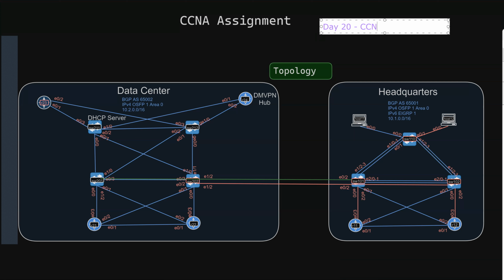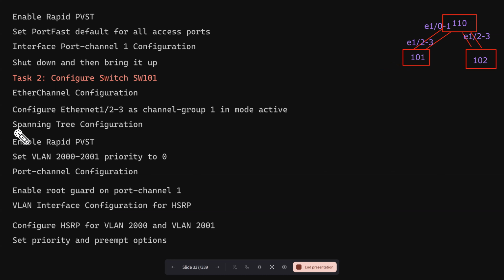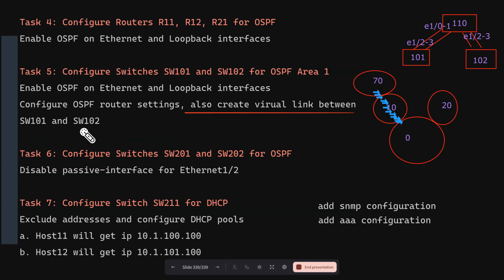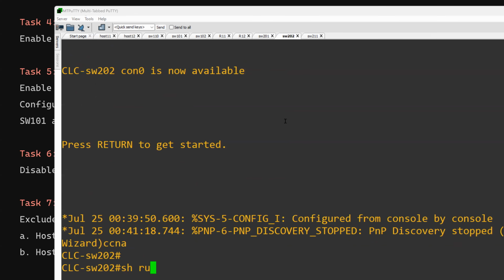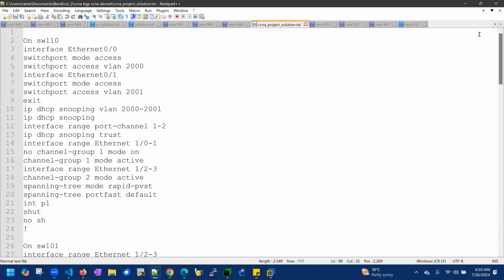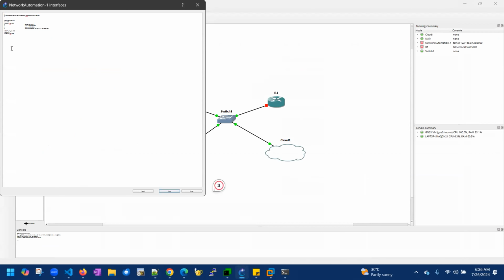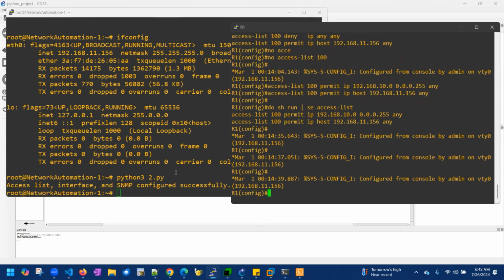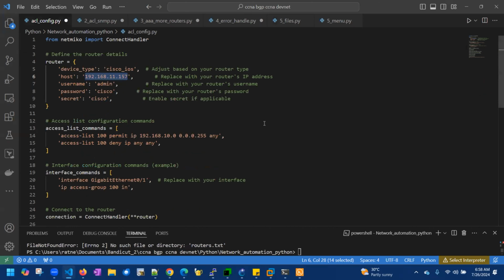Cisco CCNA RnS v1.1 - Project Task - 09 / 15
CCNA Project

Regards,

Ratnesh K
3xCCIE (SEC,DC,EI) #61380